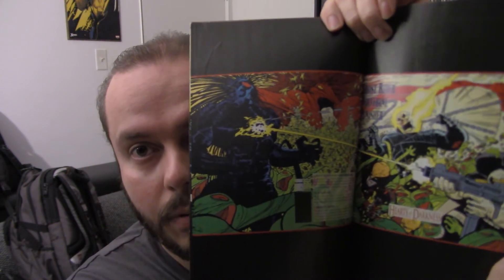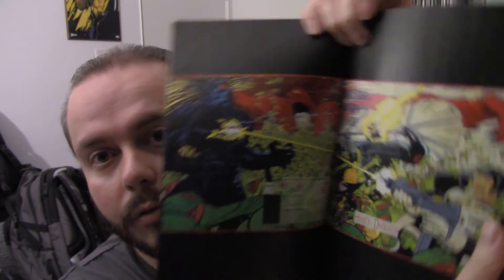From The Vault #9 Daredevil Blackheart Punisher & more!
Sonny brings us darkness and circles of blood with this from the vault!

Sonny Kruger: @Krugersonny
Jamie Wojcik:  @dark_nero413
Tim Morse:      @Valdimer79

The Code-X Podcast

Host: Sonny Kruger, Jamie Wojcik, and Tim Morse

Editing: Jamie Wojcik

Decoding Panels

Narration: Tim Morse

Editing: Jamie Wojcik